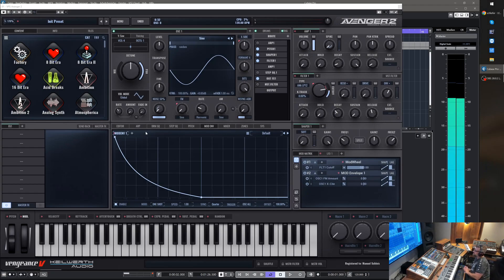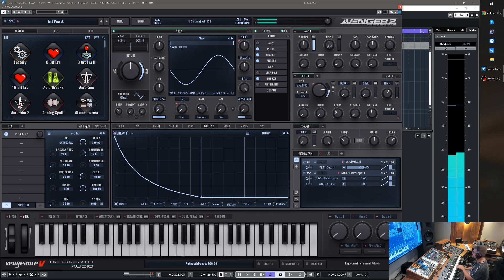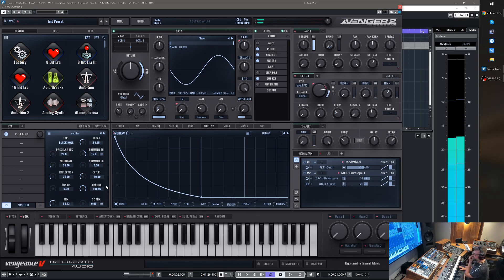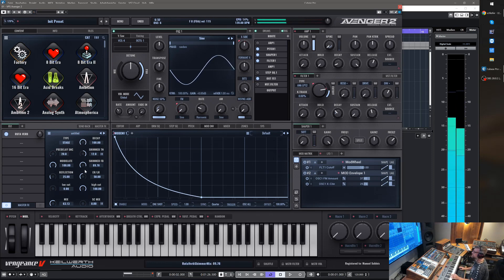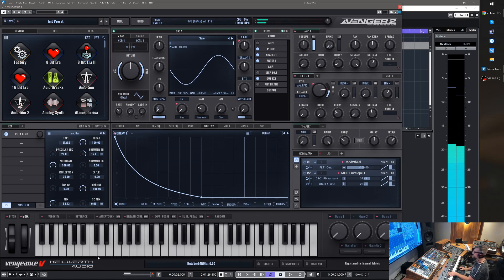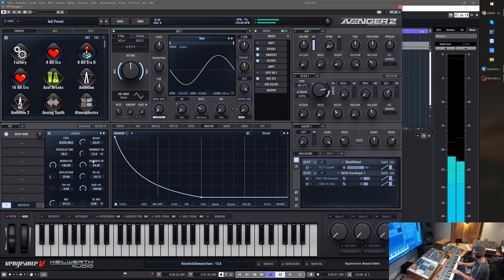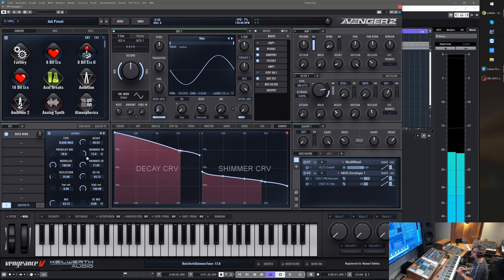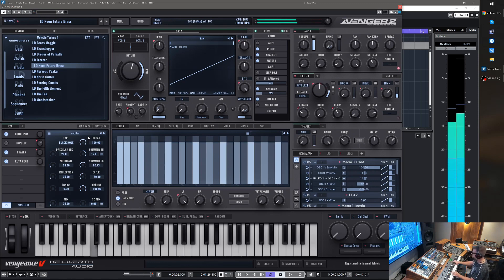Vengeance Producer Suite - Avenger 2.0 Tutorial: new RutaVerb Reverb effect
this video shows the new "RutaVerb" effect for Avenger 2.0 which creates huges ambient spaces, especially with the BlackHole algorithm.
Reverb programmed by Mirko Ruta (as the name says).

please join our Avenger Facebook group for more infos and details